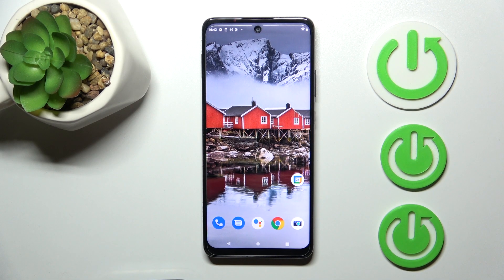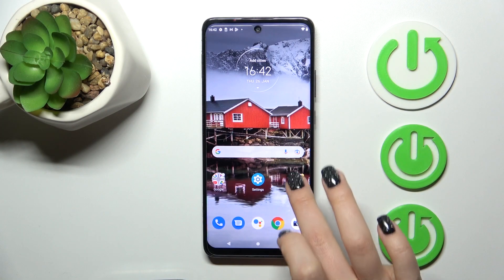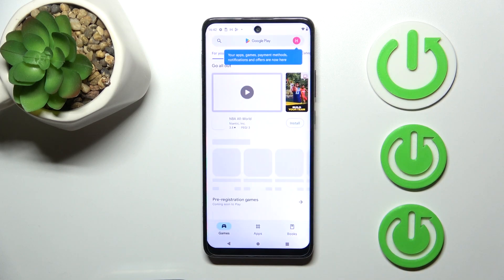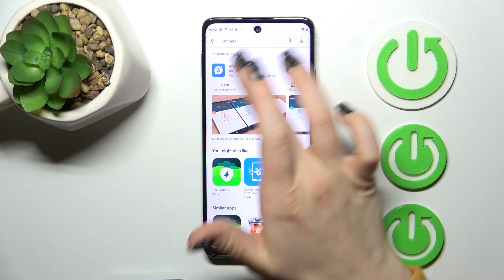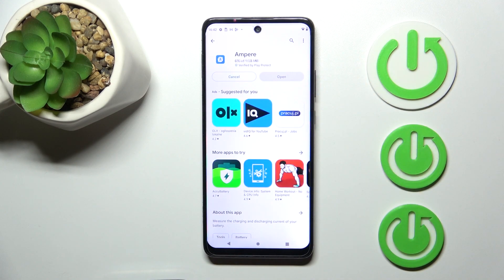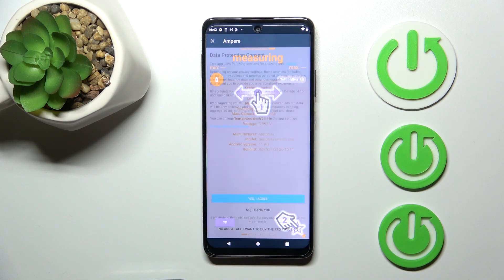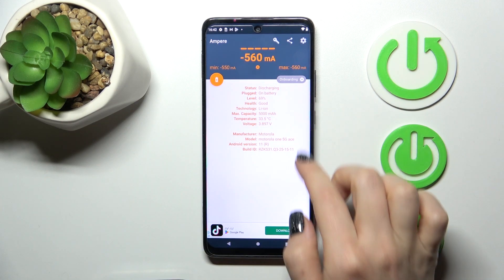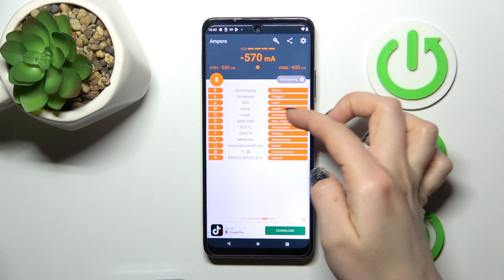How to Check the Health of Motorola One 5G Ace Battery - Install Free Ampere App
Use the free Ampere app to Check the Health of your Motorola One 5G Ace Battery! It's quite simple and won't take more than a few minutes. You may gain information from this app, such as the maximum capacity, battery temperature, percentage of it, and much more. So, without further ado, let's begin!

How to Download Ampere App on MOTOROLA ONE 5G ACE? How to Check Battery Health on MOTOROLA ONE 5G ACE? How to Check Battery Temperature on MOTOROLA ONE 5G ACE? How to Check Battery Percentage on MOTOROLA ONE 5G ACE?